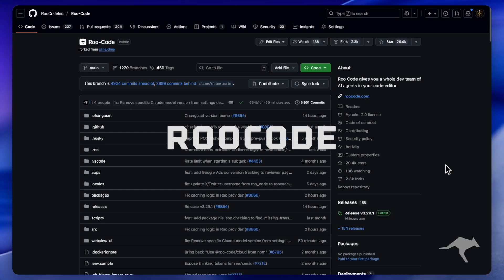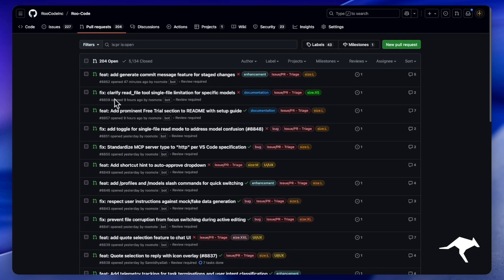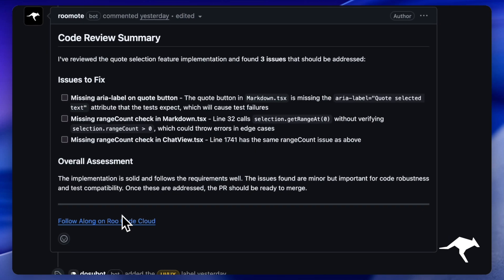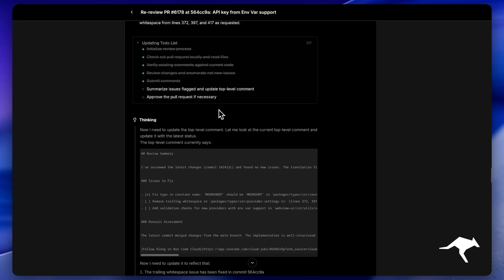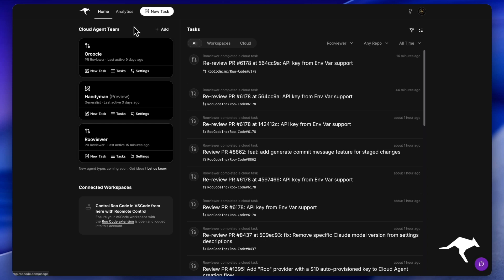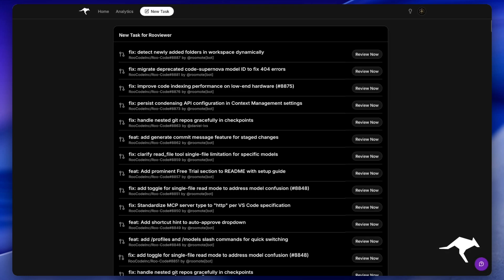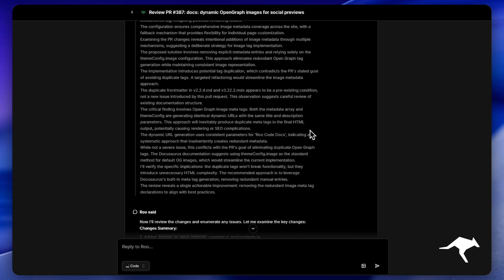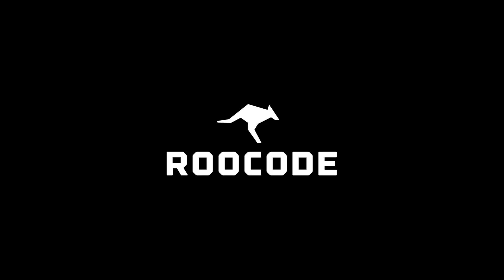Roo Code Cloud Agent : PR Reviewer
AI copilots are accelerating code creation, but your human reviewers are drowning in pull requests. Quality checks are getting rushed, and bottlenecks are slowing down your entire development cycle.
 You're forced to choose: merge code with a shallow review, or let PRs stack up while you wait for an expert?

Stop compromising. Introducing PR Reviewer by Roo Code, the first in our new line of Cloud Agents.
PR Reviewer is your team's dedicated AI expert, living directly in your GitHub workflow. It provides deep, contextual analysis of every pull request, ensuring quality is never sacrificed for speed.

Why is it different?

The "Bring Your Own Key" (BYOK) Model:  You connect your own AI provider. This gives you unparalleled control over review quality and cost. No hidden markups, no "dumbed-down" models.
Works Your Way: Run it automatically on every new PR for consistent oversight, or trigger it manually for a critical second look.

Stop the bottleneck. Elevate your code review process.

Available now for Roo Code Cloud Pro and Team users.